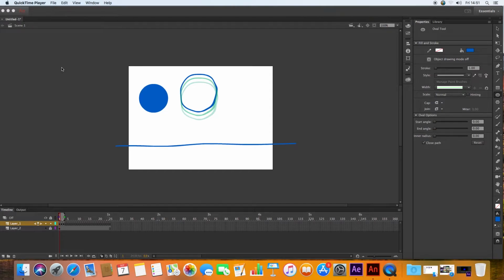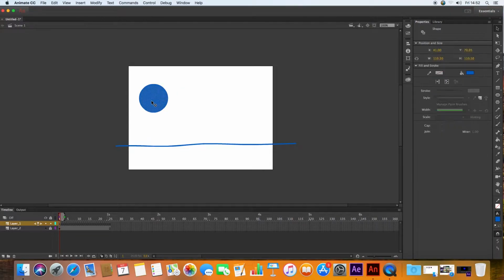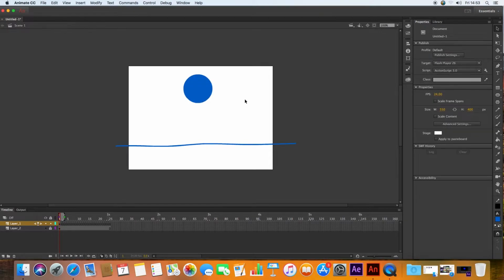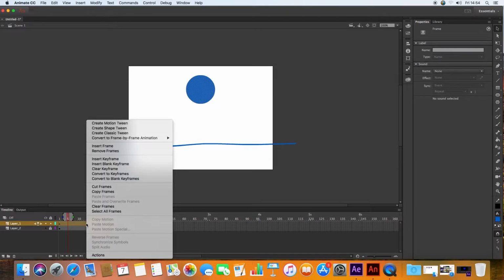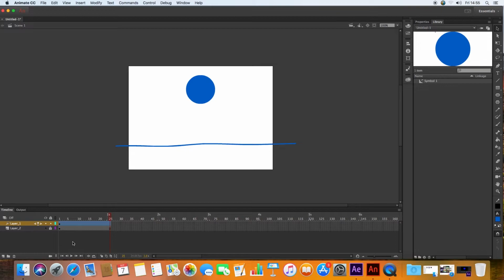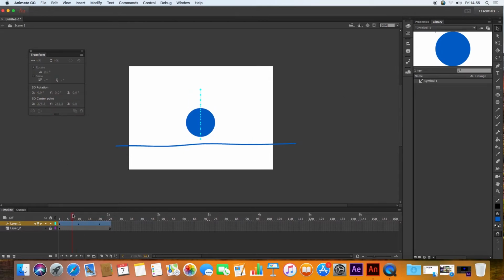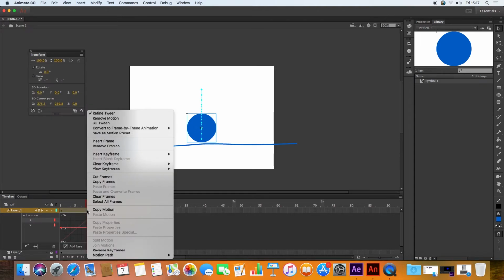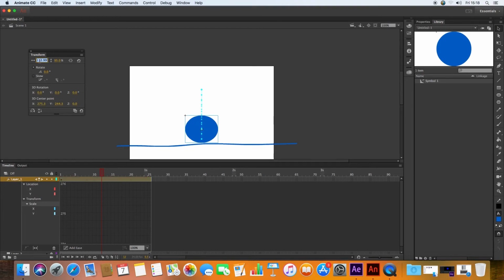Animation Basics: Animate & Tweening